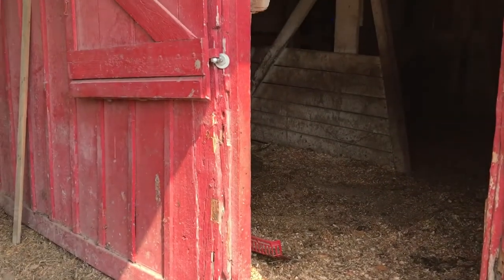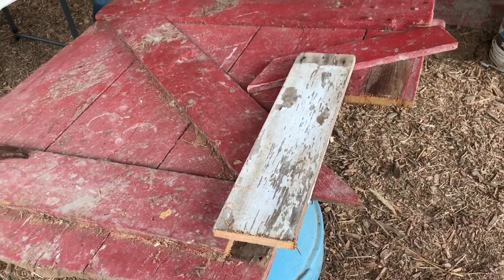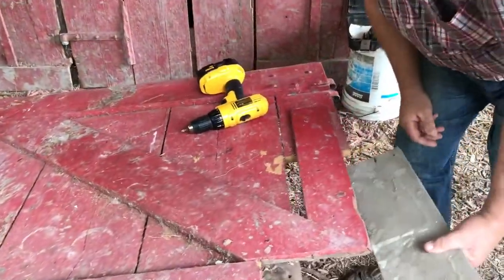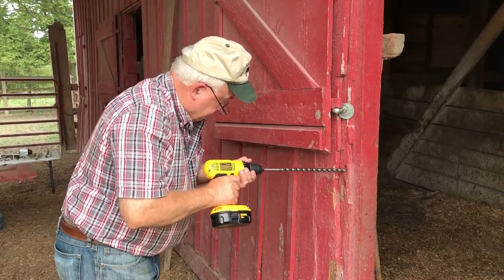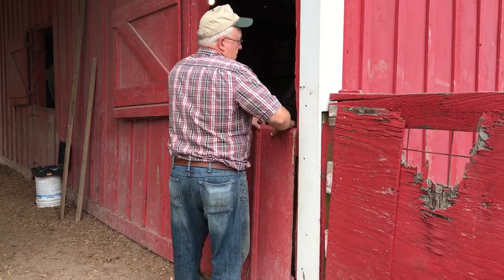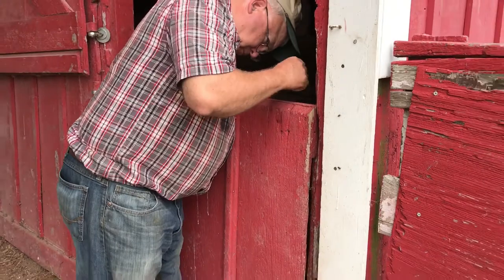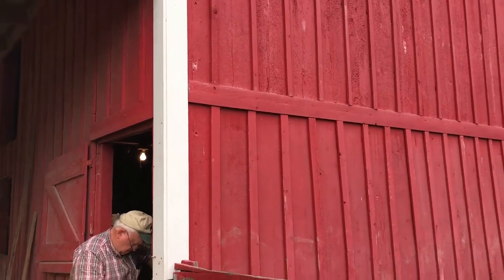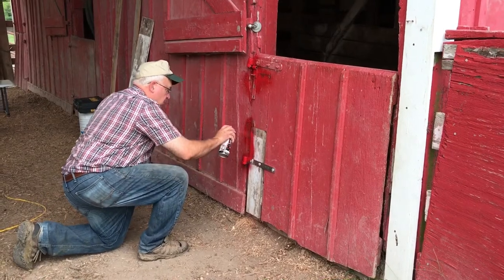Old Barn Door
We are fixing one of the doors on our 1898 barn.